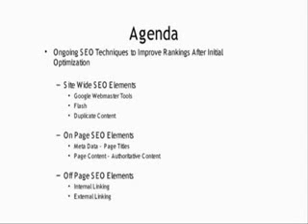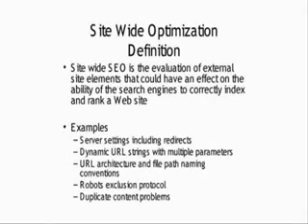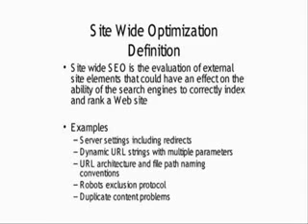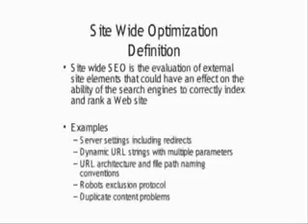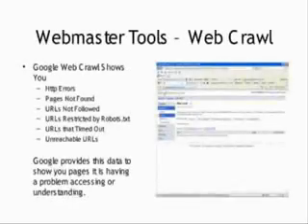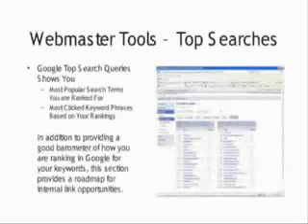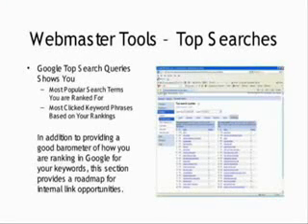OMS SEO Best Practices and Tips Google Webmaster Tools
Google webmaster tool can be complicated sometimes. This video will guide you step by step to get the best out it.